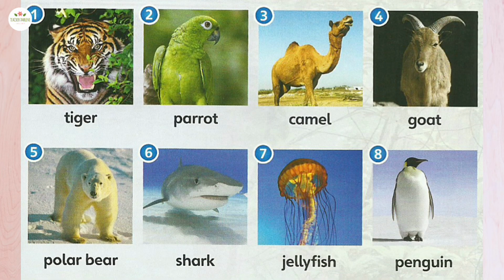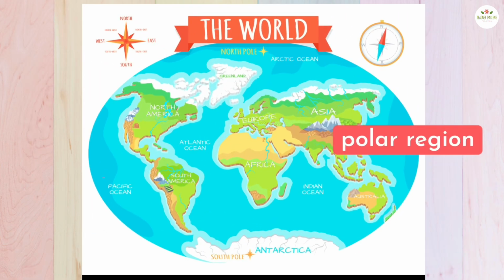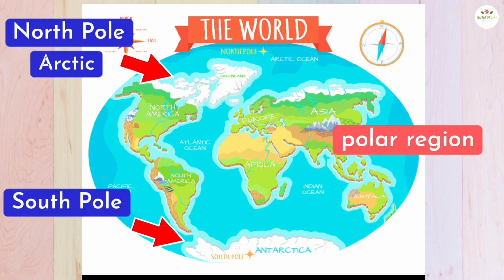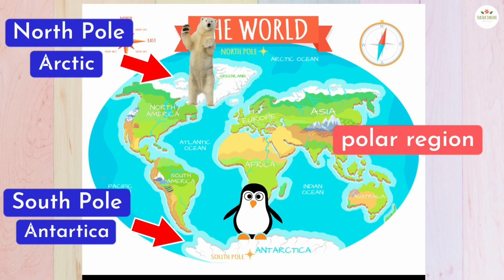SUPER MINDS YEAR 2 | TEXTBOOK PAGE 79 | UNIT 6 THE OLD HOUSE | COMPLETE LESSON 9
SUPERMINDS YEAR 2, TEXTBOOK PAGE 79, UNIT 6 THE OLD HOUSE, COMPLETE LESSON 9